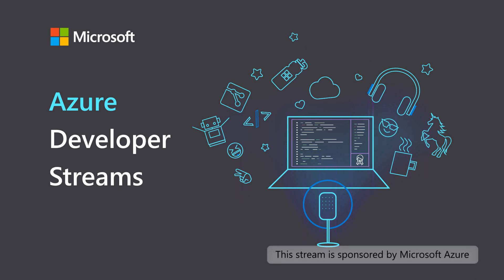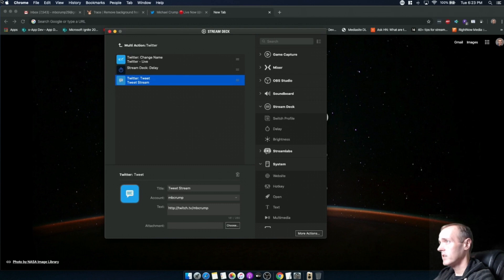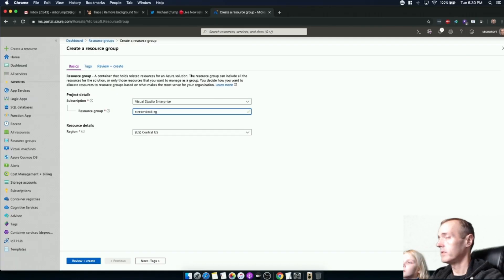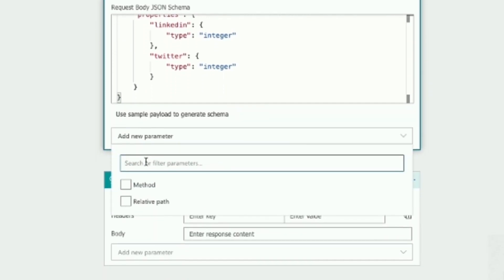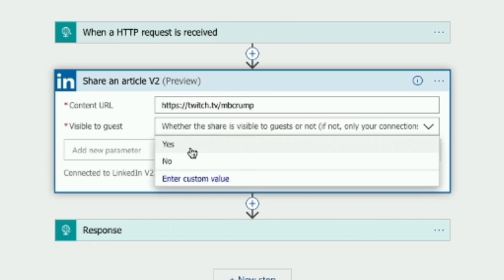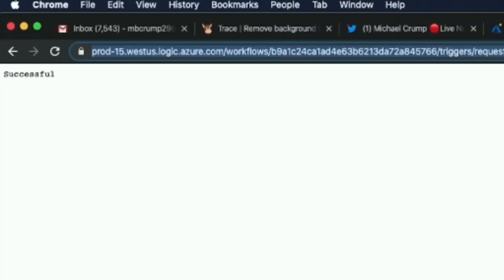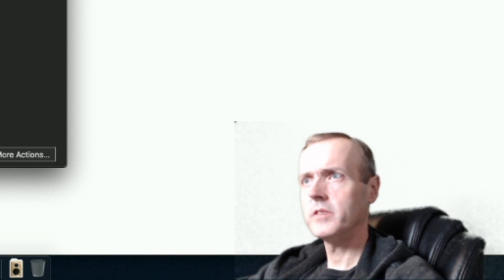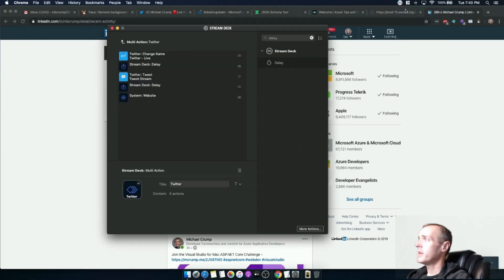How to use Azure Logic Apps with Stream Deck to post a status on LinkedIn | Azure Developer Streams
In this video of the Azure Developer Streams series, learn how to program your Stream Deck with Azure Logic Apps to send a post to LinkedIn.